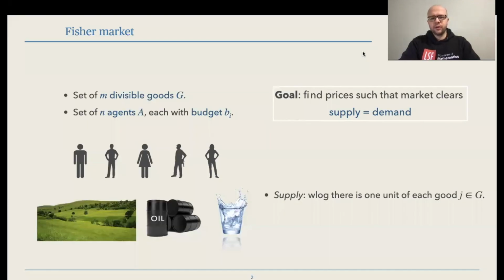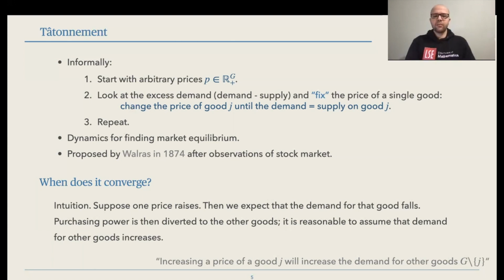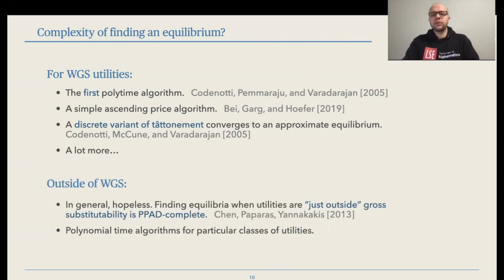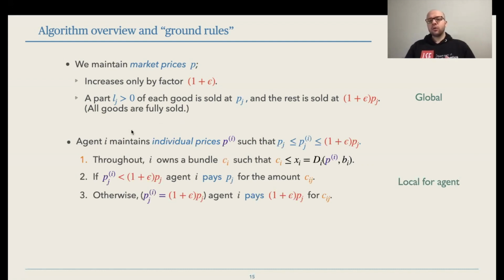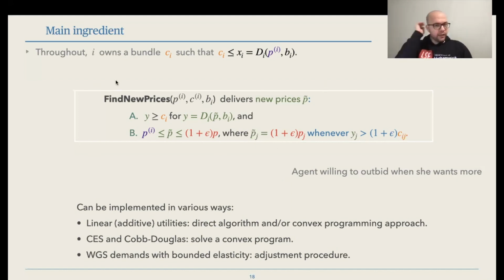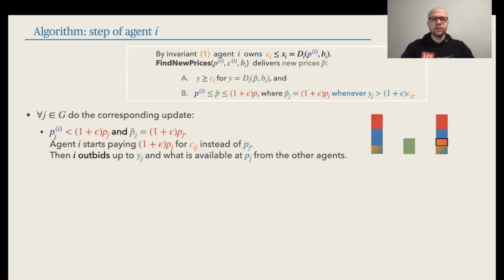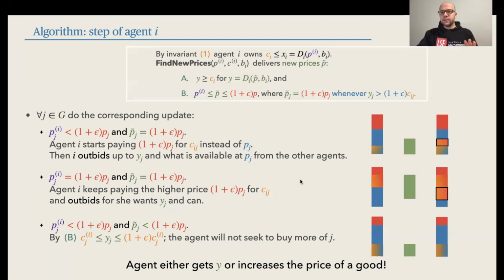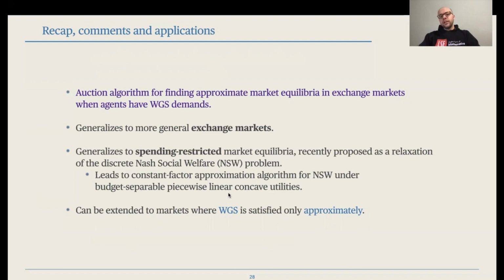STACS 2021 | Auction Algorithms for Market Equilibrium with Weak Gross Substitute Demands and the...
Auction Algorithms for Market Equilibrium with Weak Gross Substitute Demands and their Applications
Jugal Garg, Edin Husić, and László A. Végh

STACS 2021
Saarbrücken, Germany